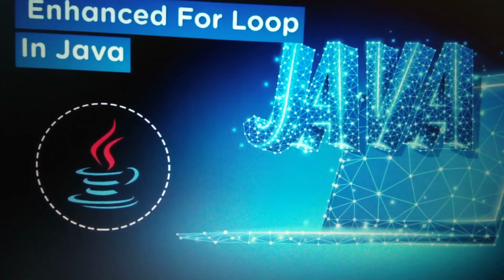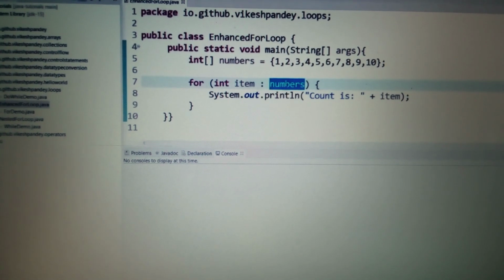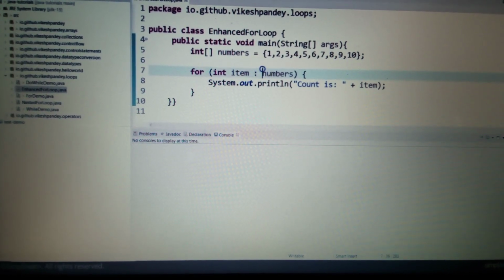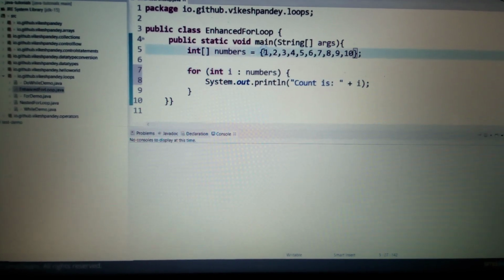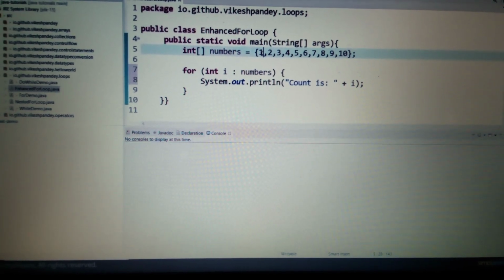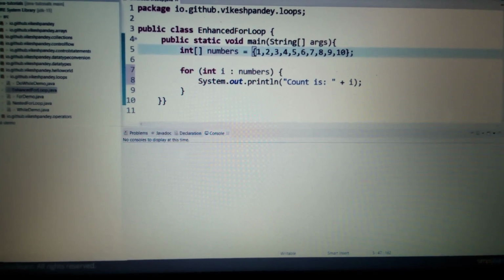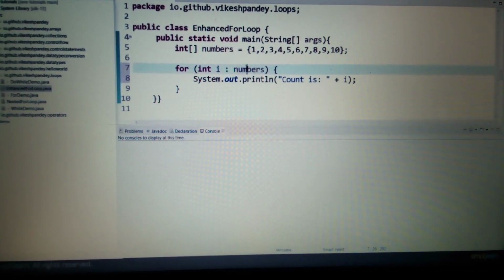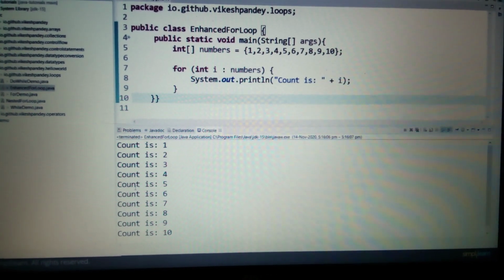Enhanced for loop in java programming language